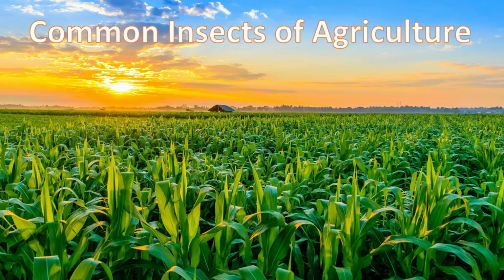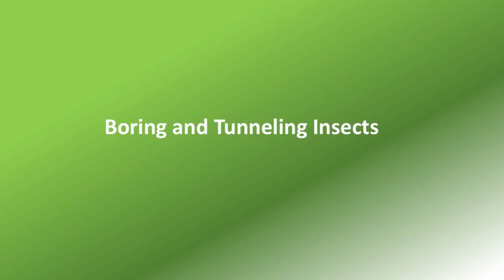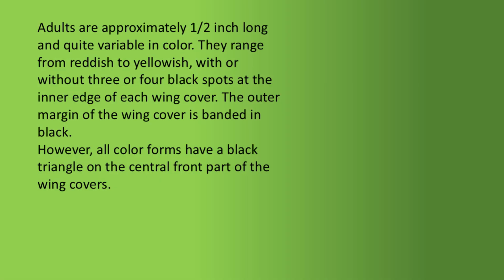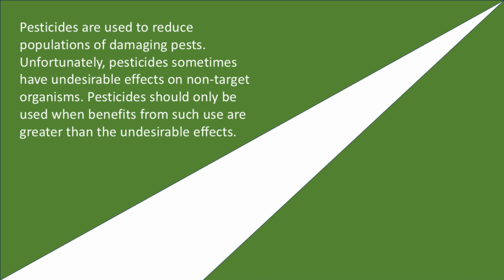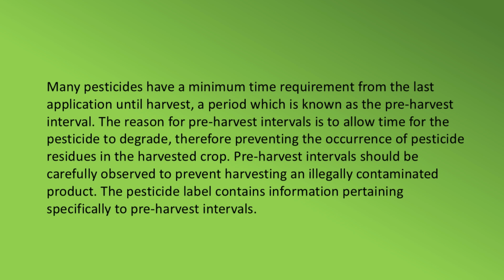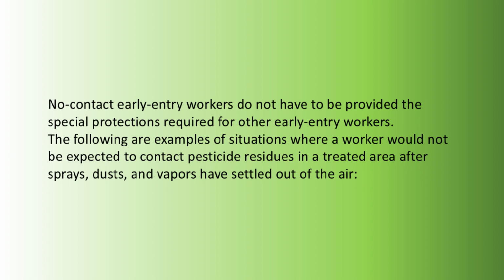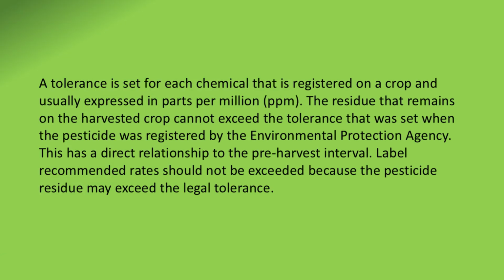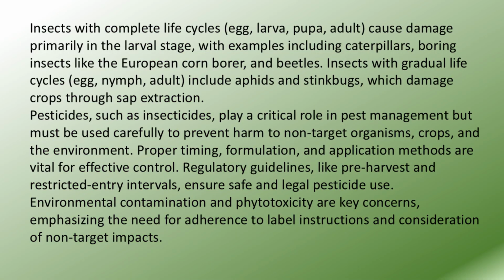Common Insects of Ag for Rick